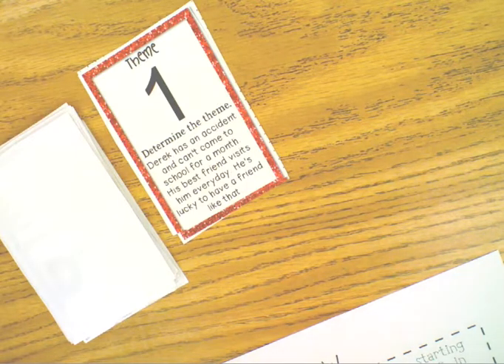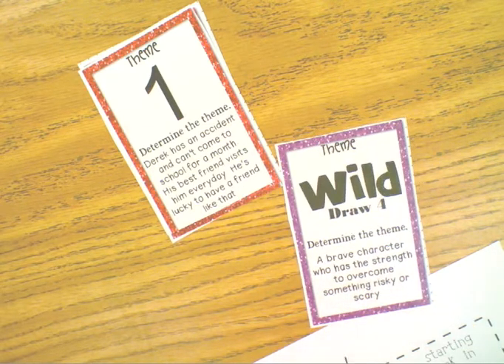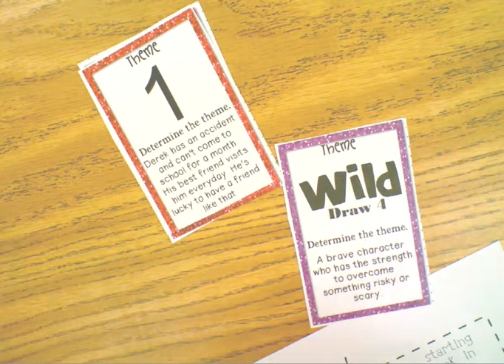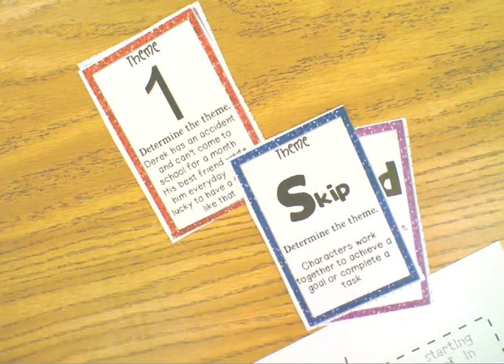Theme U Know